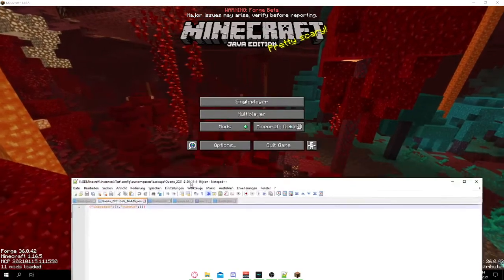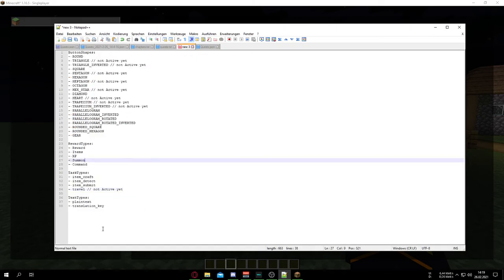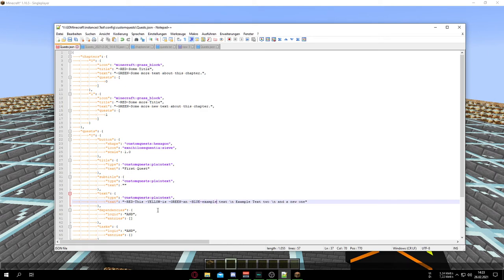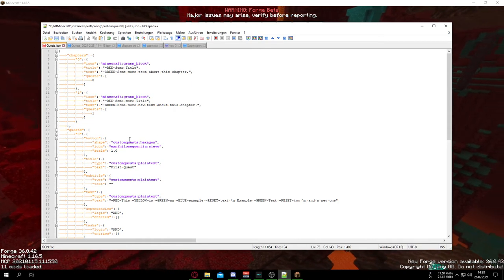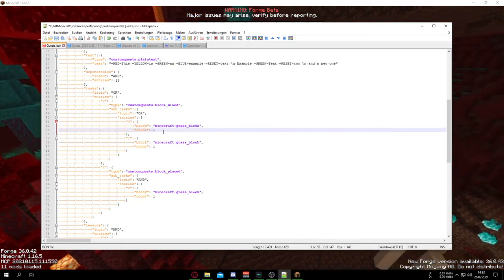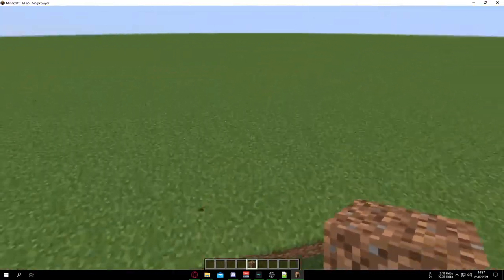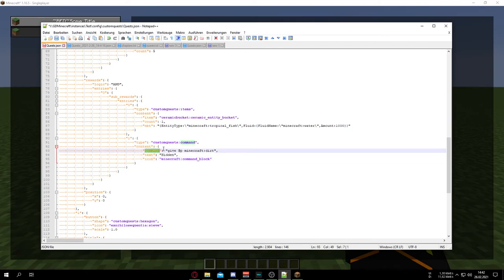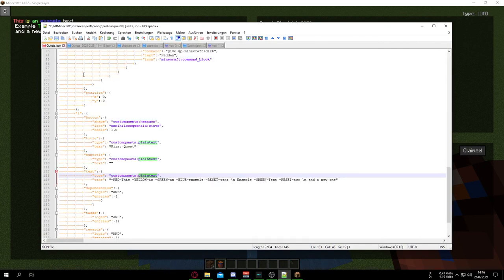How to create your own Quests in Custom Quests 2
!Caution! This video is outdated! I haven't got any time to create a new video with all new features yet! Probably making a new video with release of 1.18.2(+)
This video is just a Tutorial for CustomQuests2 how to edit the Quests.json. There is no complete wiki or ingame editor yet.
For any questions join the CustomQuests2 Discord server:
Here are the types you can use in your quests:
ButtonShapes:
- ROUND
- TRIANGLE // not Active yet
- TRIANGLE_INVERTED // not Active yet
- SQUARE
- PENTAGON // not Active yet
- HEXAGON
- HEPTAGON // not Active yet
- OCTAGON
- HEX_STAR // not Active yet
- DIAMOND
- HEART // not Active yet
- TRAPEZIUM // not Active yet
- TRAPEZIUM_INVERTED // not Active yet
- PARALLELOGRAM
- PARALLELOGRAM_INVERTED
- PARALLELOGRAM_ROTATED
- PARALLELOGRAM_ROTATED_INVERTED
- ROUNDED_SQUARE
- ROUNDED_HEXAGON
- GEAR
TaskTypes:
- item_craft
- item_detect
- item_submit
- travel
- hunt
- biome_detect
- xp_detect
- xp_submit
- block_mined
- block_placed
RewardTypes:
- Items
- XP
- Summon
- Command
TextTypes:
- plaintext
- translation_key